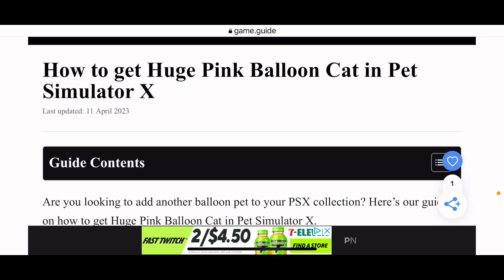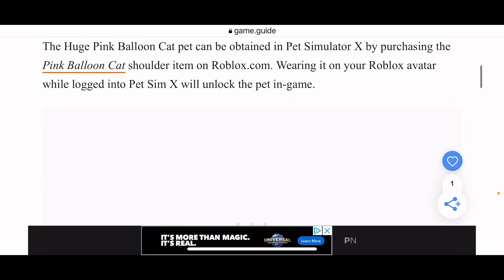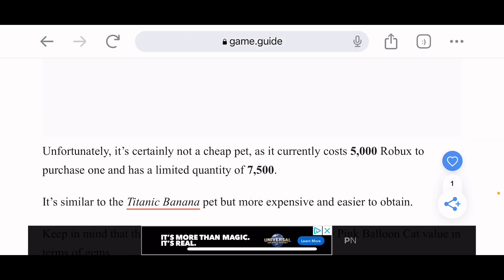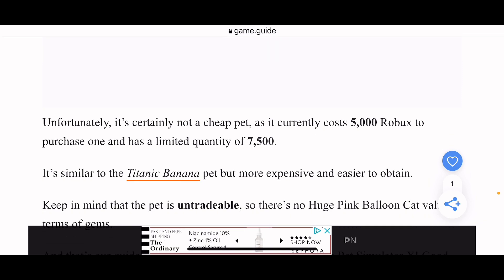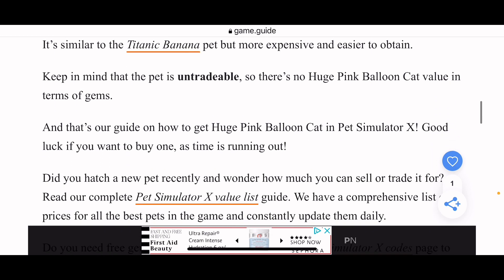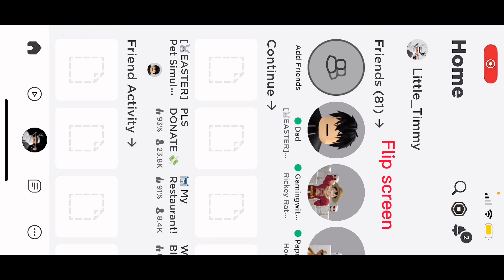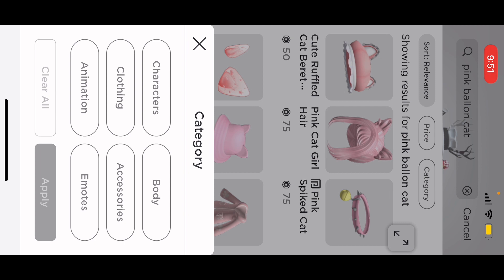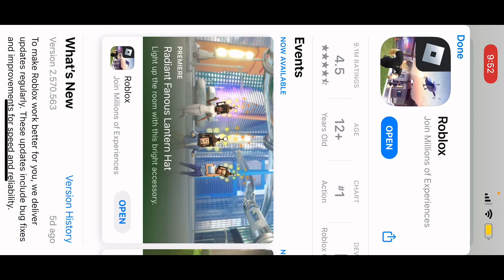How to get new pink ballon cat in psx insane